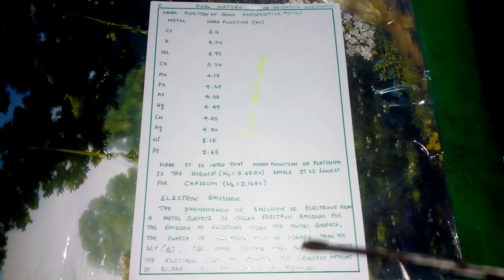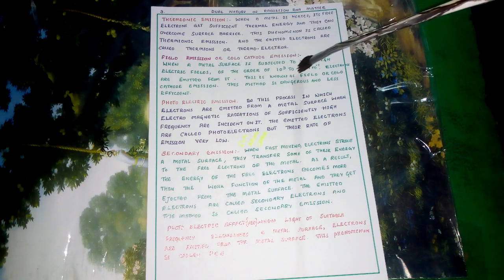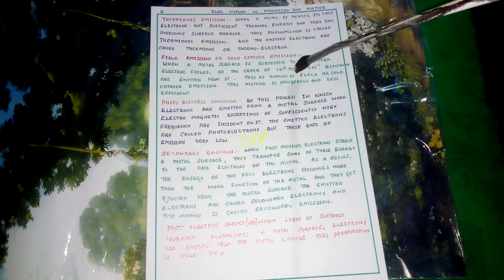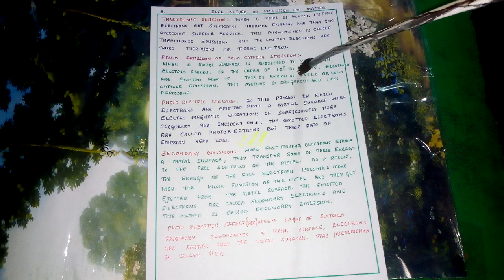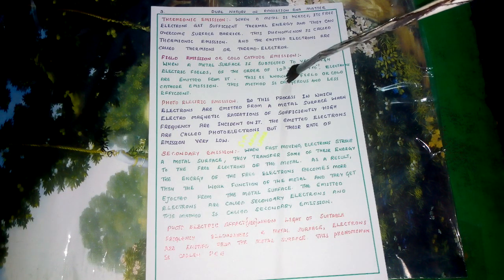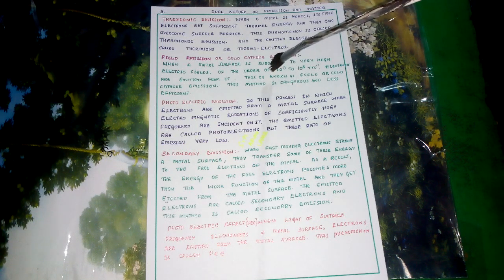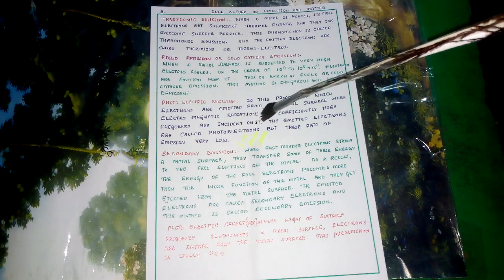dual nature inter class